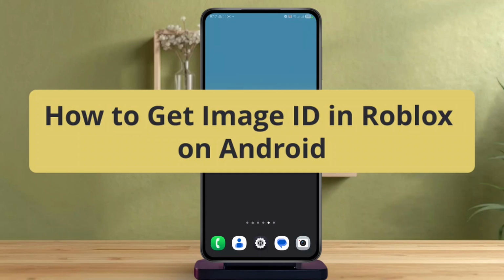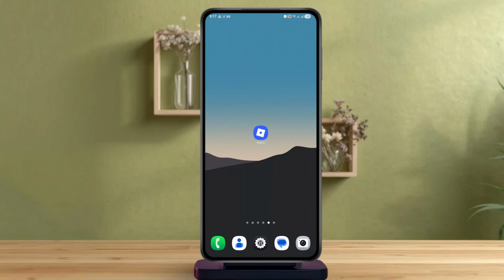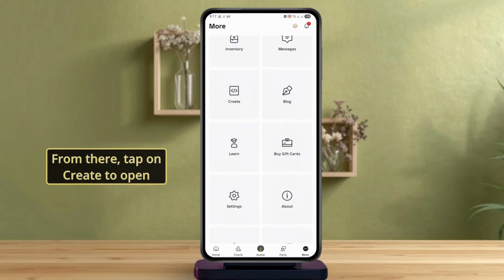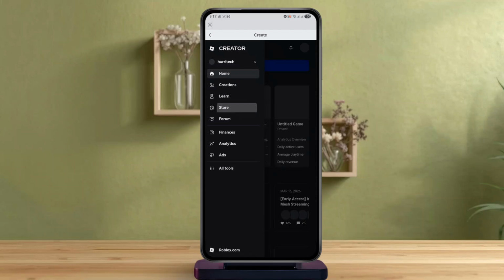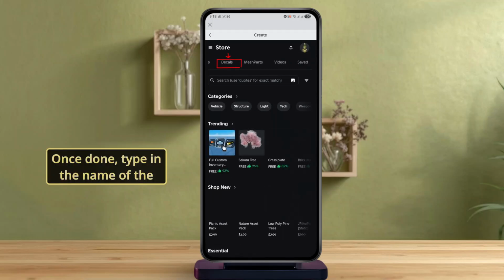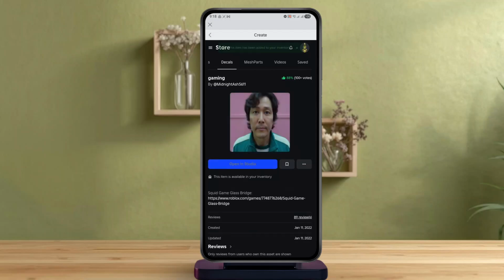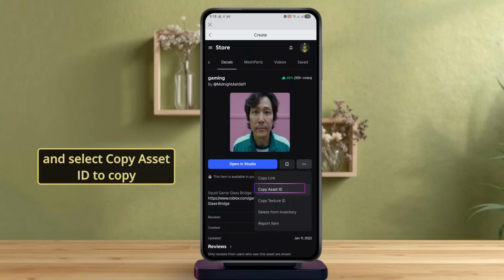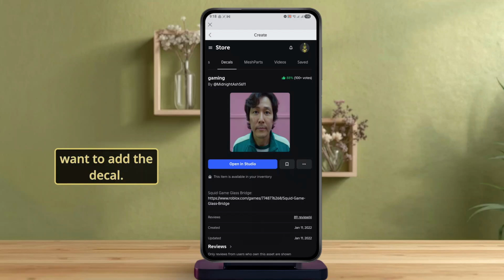How to Get Image ID in Roblox on Android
Learn how to get image ID in Roblox on Android in this easy step-by-step tutorial. This Roblox Android tutorial will show you how to find Roblox image ID, explore Roblox image assets, and access the Roblox image catalog using mobile features.

In this guide, you'll also understand Roblox mobile guide basics, how Roblox image upload works, and how image IDs are useful in Roblox game development, Roblox scripting, and Roblox game design. Whether you're into Roblox avatar customization or using a Roblox image plugin in Roblox Studio, this tutorial will help you get started quickly.

Timestamps:
0:00 Introduction
0:20: Open Roblox and Find Image